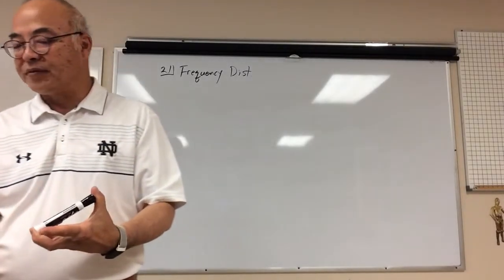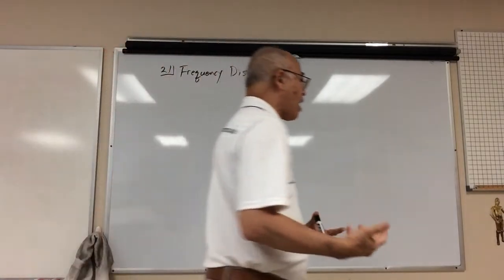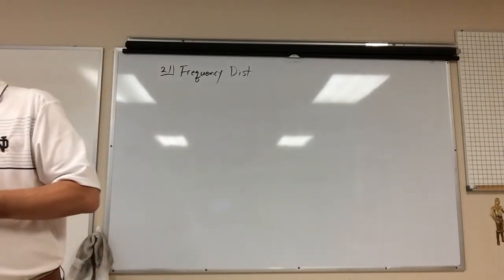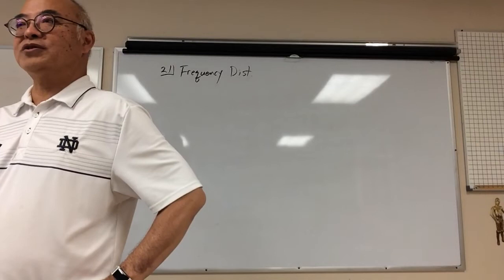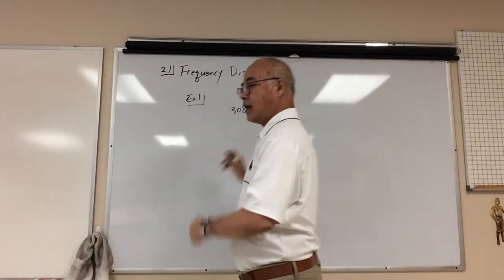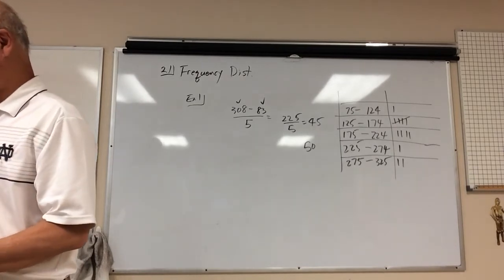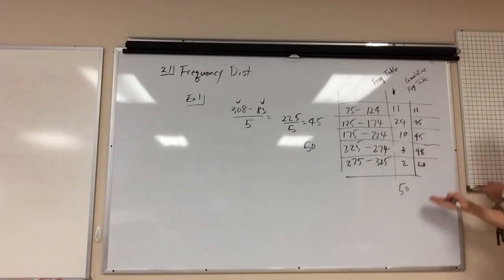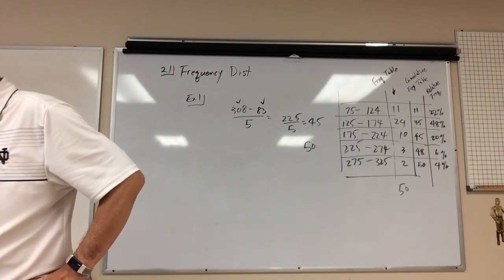HSTATS Ch 2.1 D1 2022